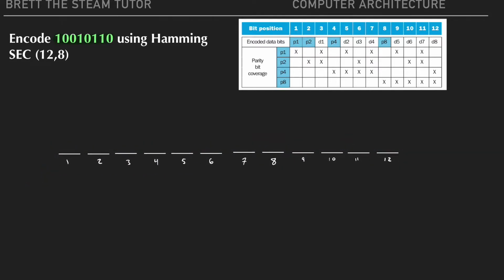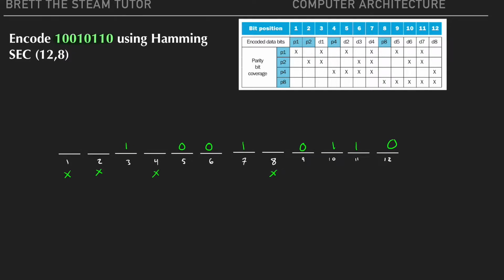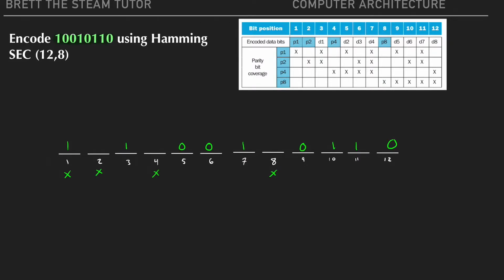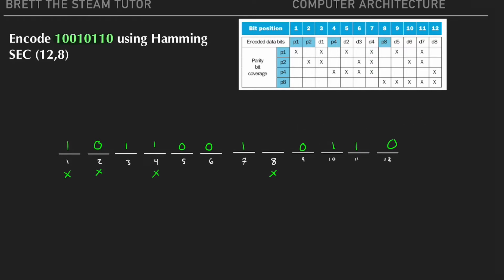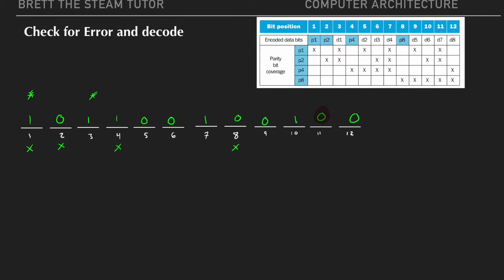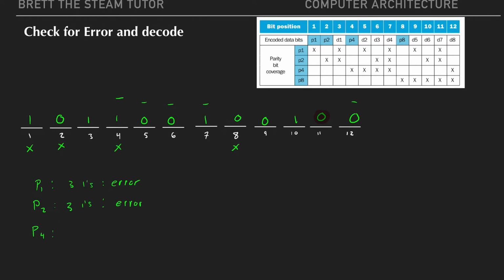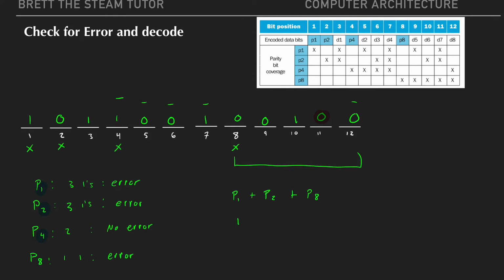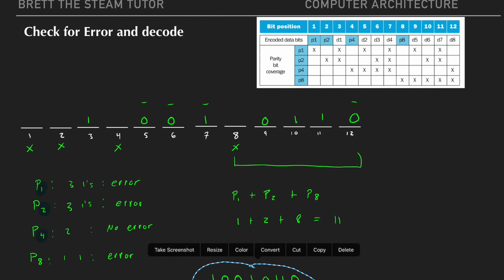hamming single error correcting code Example